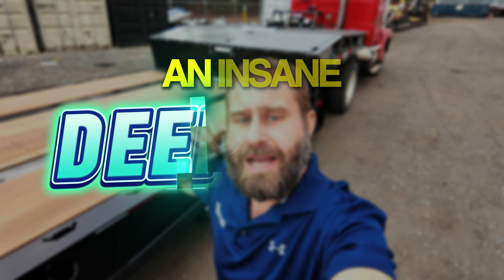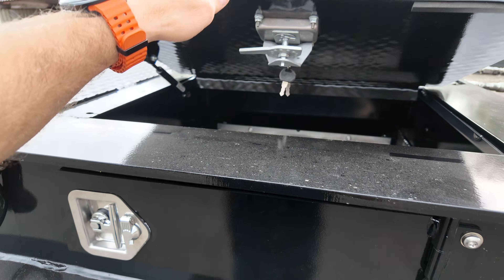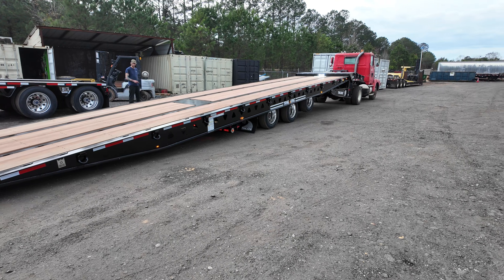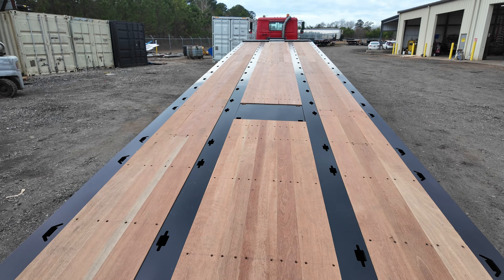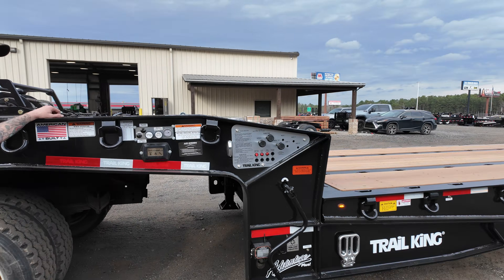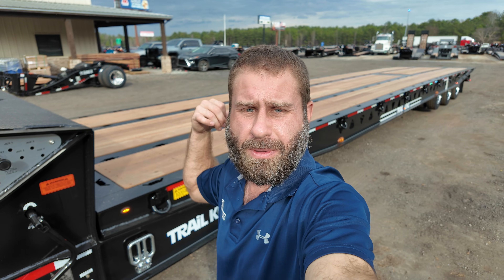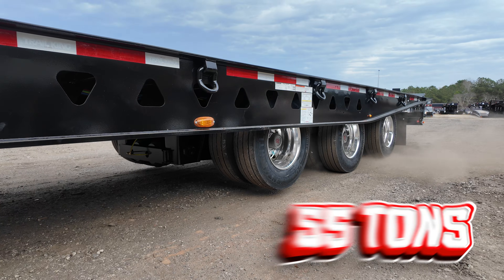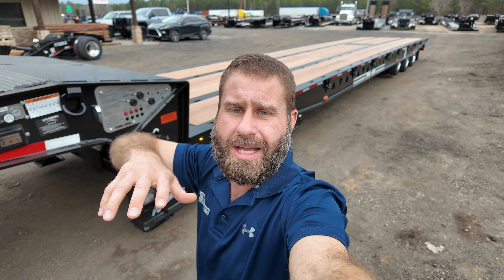The Air Lift Option Everyone’s Been Asking For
This is not a normal trailer.

Welcome back to Heavy Haul HQ!

In this video, we take a full deep dive into one of the most advanced heavy haul trailers we’ve ever worked with. From the air-lift first axle system to the hydraulic controls, remote operation, integrated lighting, and Air-Weigh scale technology — this trailer is engineered for real-world efficiency, safety, and tire savings.

We break down:
• How the air-lift axle actually works
• Why lifting the first axle saves tires and fuel
• Remote-controlled hydraulic operations
• LED work lights and control panel design
• Winch system, tie-downs, and load angles
• Why this design matters for heavy haul operators

This is the kind of engineering you don’t see unless you work in the industry — and it’s changing how heavy haul trailers are built.

If you’re into heavy haul, lowboy trailers, custom builds, trucking tech, or oversize load operations, this one’s for you.

👇 Drop a comment and tell us what feature impressed you most